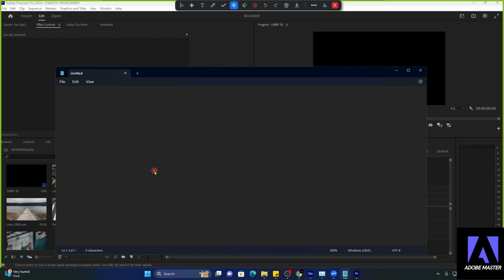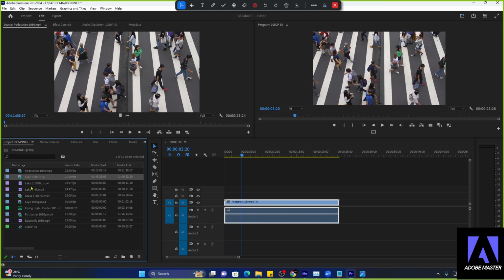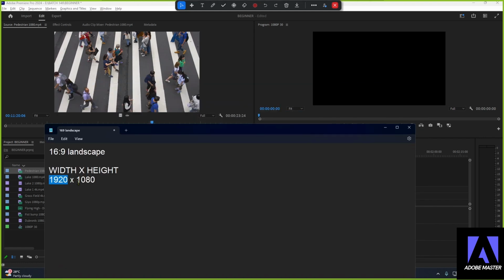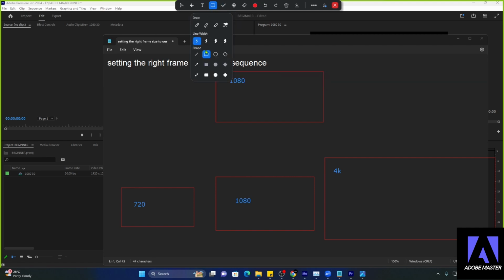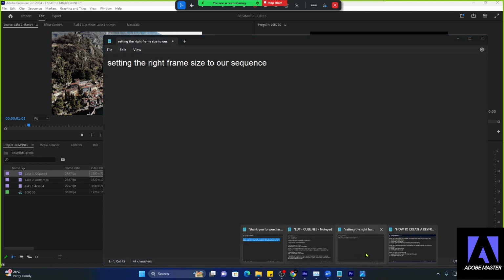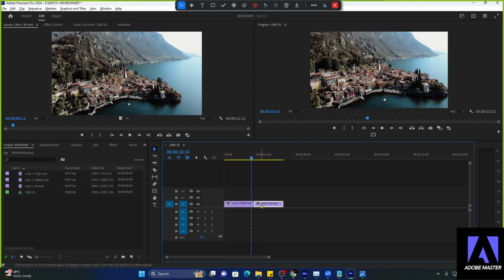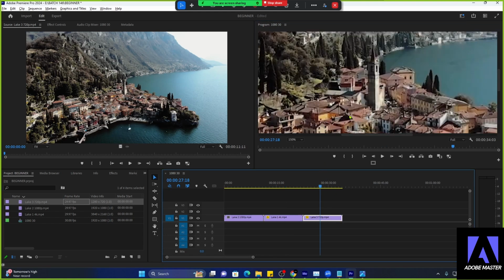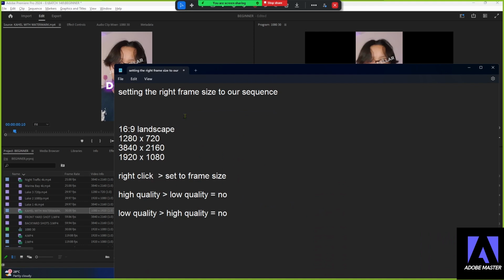Lesson 5 Setting the Right Frame Size